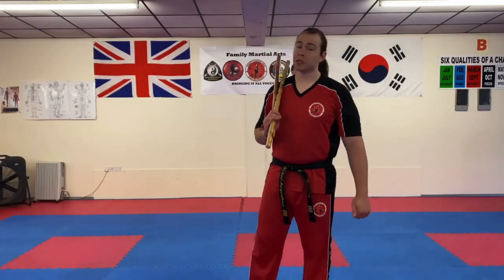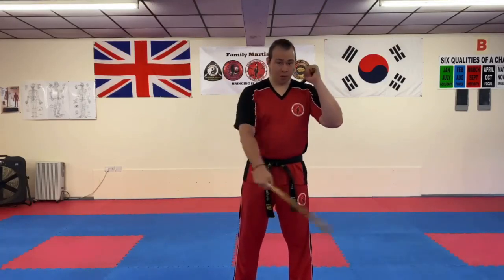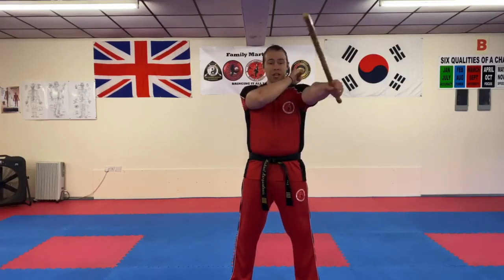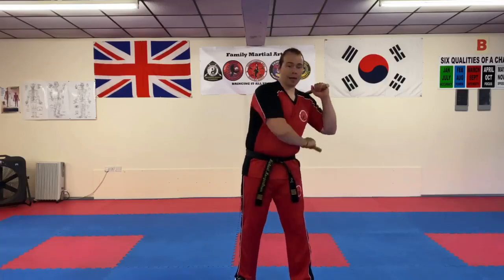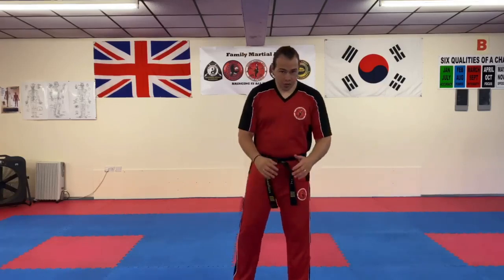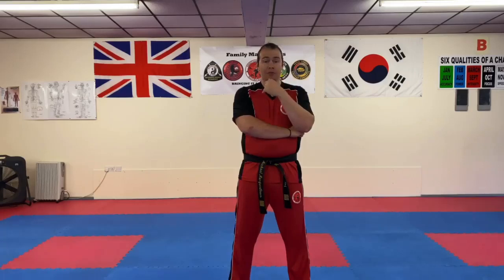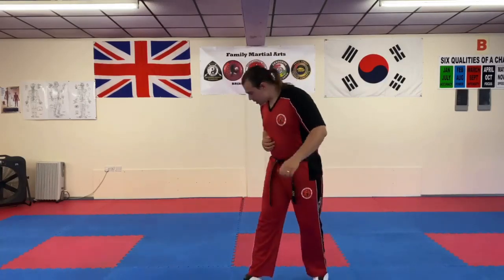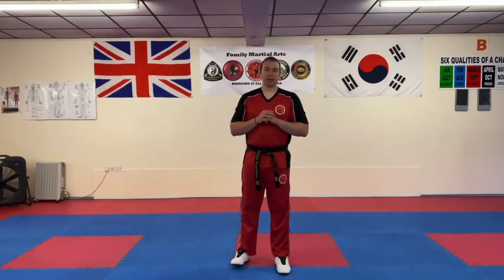A two part video demonstrating and explaining Redonda which is a Filipino striking style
A two part video demonstrating and explaining Redonda which is a Filipino striking style, one of the most important aspects of this technique is the empty hand application against a weapon and without.